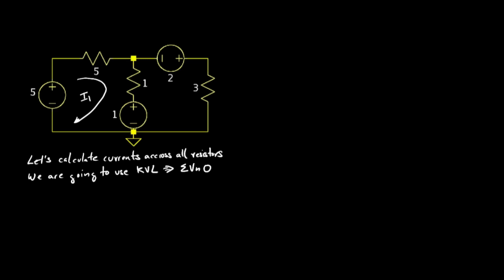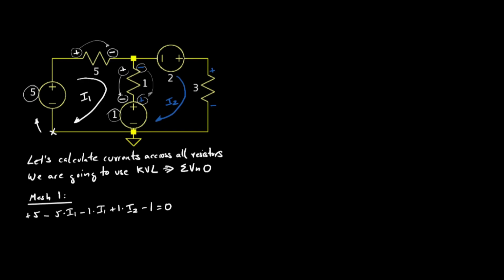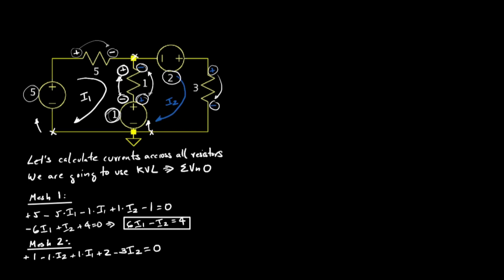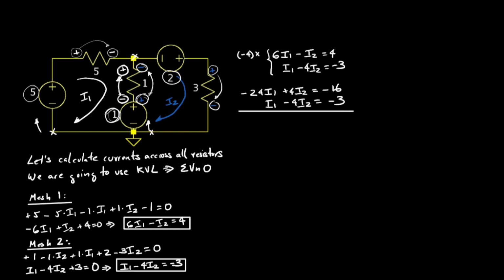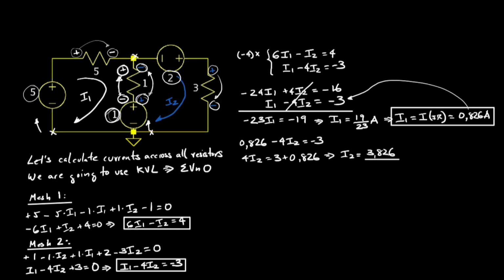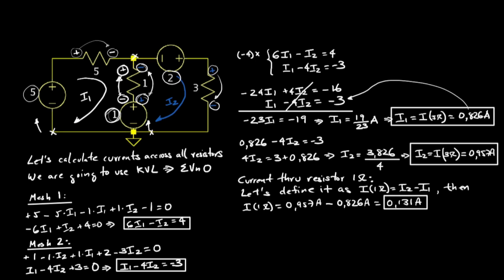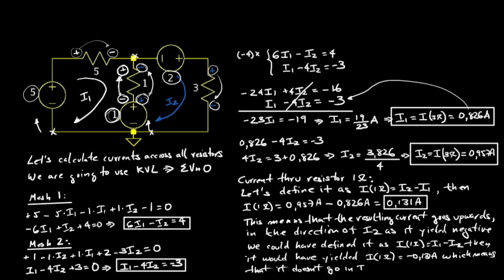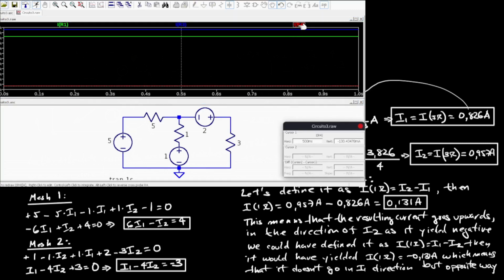Kirchhoff's Voltage Law + LTSpice sim #3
Simple circuit with resistor and voltage sources explaining Kirchhoff's voltage law, including LTSpice simulation.